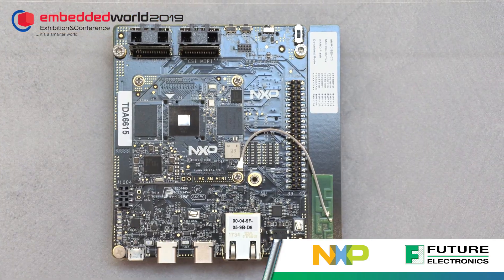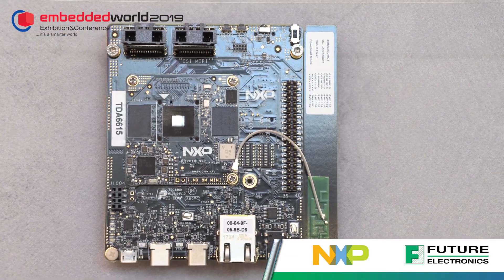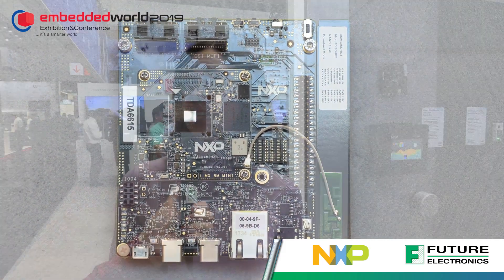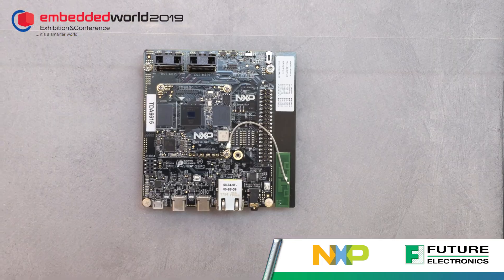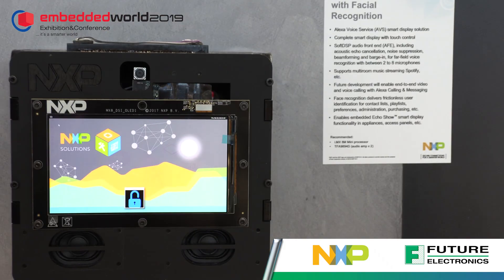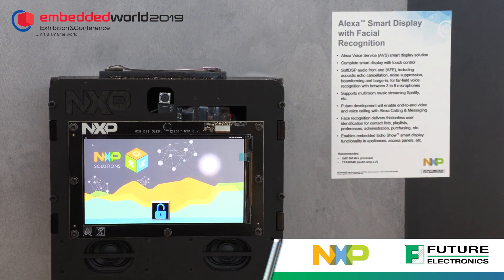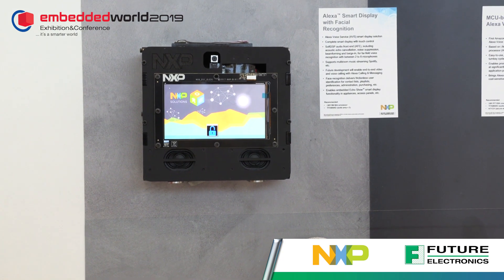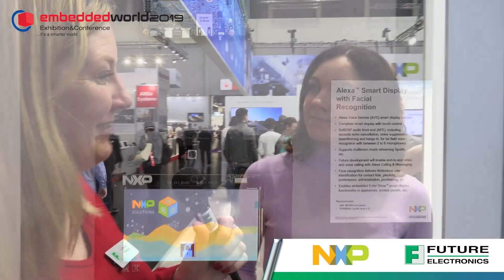Future at EW19 – NXP introduce the i.MX 8m MINI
NXP recently launched its lowest-power, lowest-cost quad-core applications processor and it’s now in volume production.
We met with Amanda McGregor of NXP at Embedded world and she told us about the i.MX 8M Mini.  It uses 14FinFET technology which makes it high performance, power efficient with a lower cost structure.  It can be used for a wide variety of applications using Edge technology including audio, video, smart home and smart industrial designs.